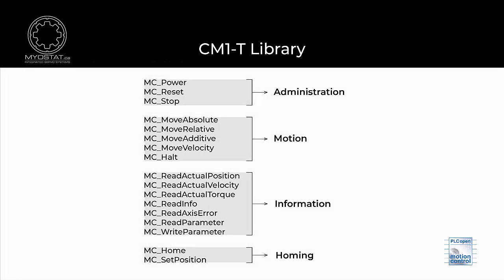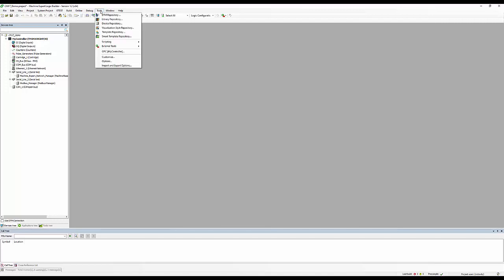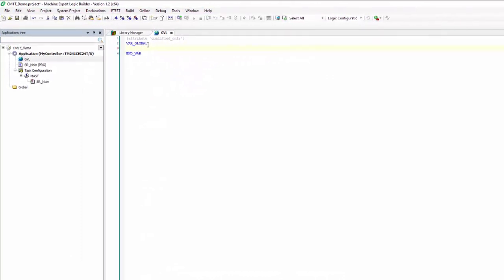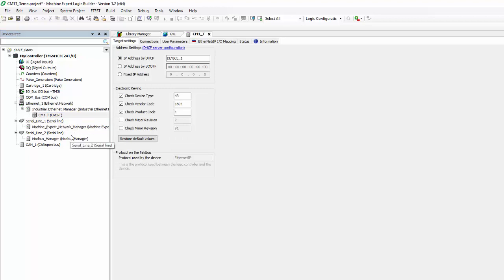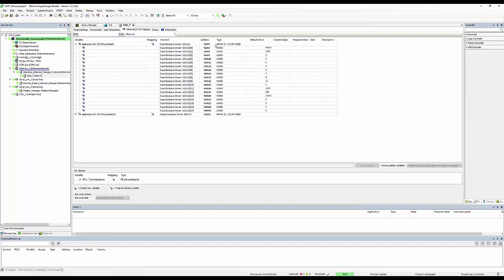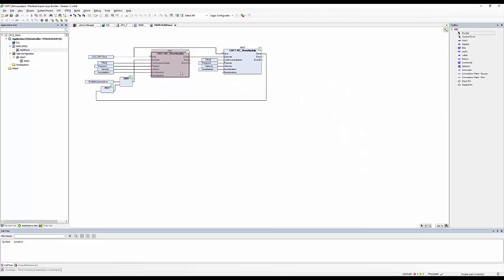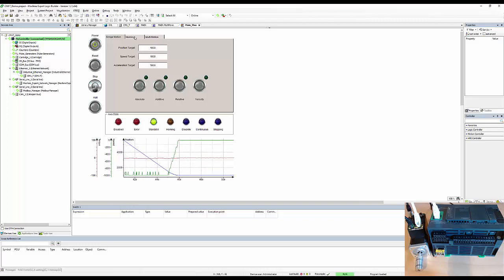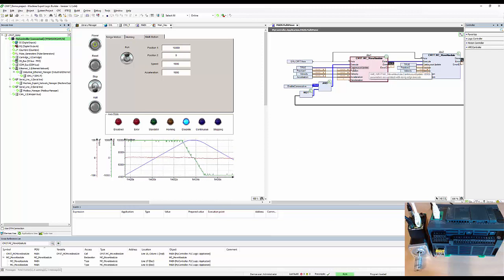EtherNet/IP Cool Muscle CM1-T Demonstration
This demonstration and example video shows how to connect a CM1-T Cool Muscle motor to a Schneider PLC over EtherNet/IP. The video further demonstrates using the CM1-T library to control and monitor the motor with standard PLCopen (MC) function blocks.

The demonstration walks you through the following steps:
- Starting a Machine Expert project
- Adding the CM1-T EtherNet/IP device to the Device Repository
- Adding the CM1-T IEC 61131-3 PLCopen Motion Control library to the Library Repository
- Adding the Industrial Ethernet Manager Device which in this instance acts as the EtherNet/IP scanner
- Adding an EtherNet/IP Remote Adapter (CM1-T)
- Mapping the adapter remote IO to the CM1-T library instance
- Calling multiple library functions to run and control the CM1-T through visualizations.